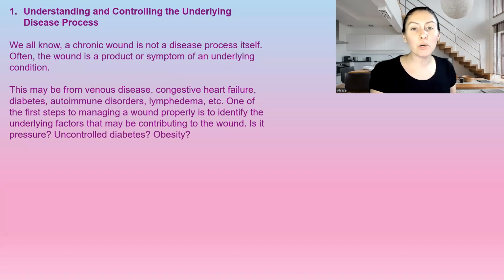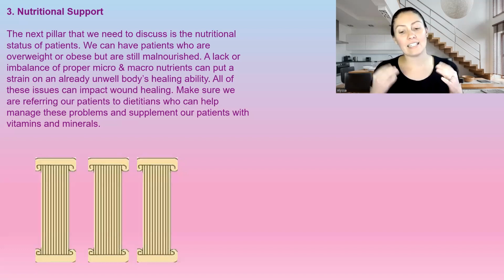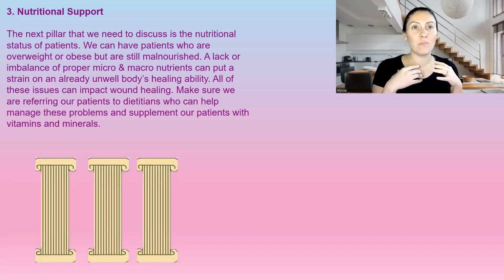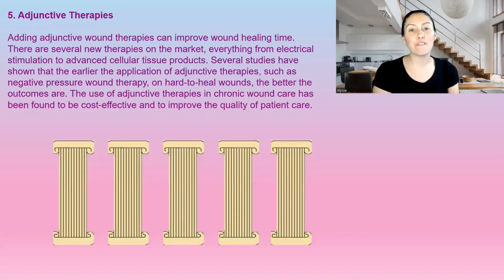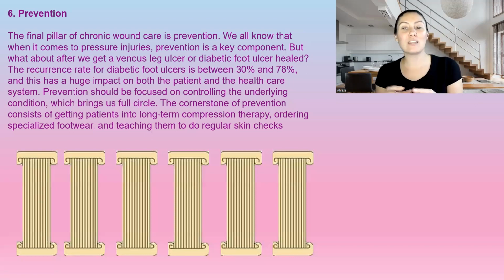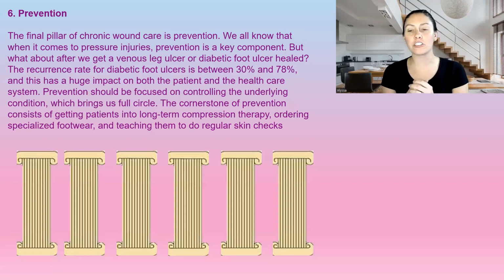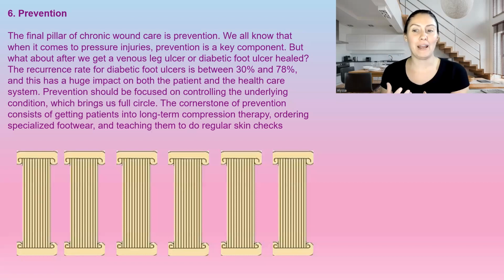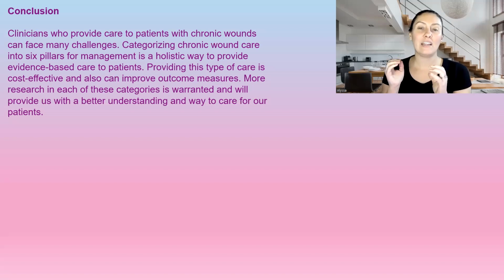Six Pillars of chronic wound care